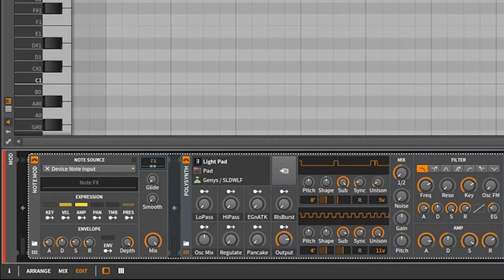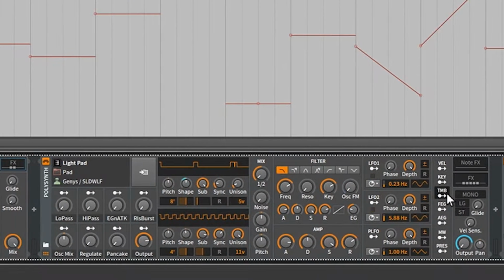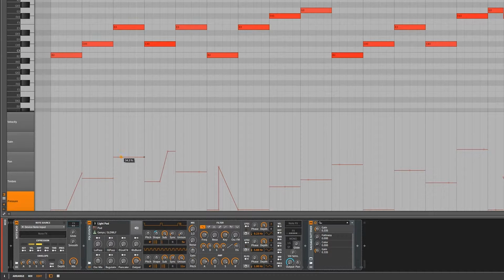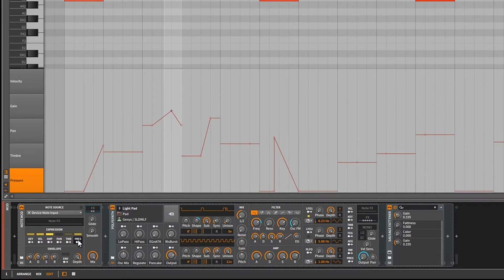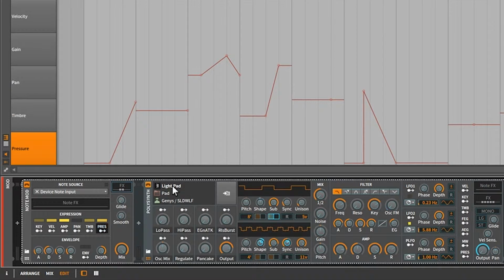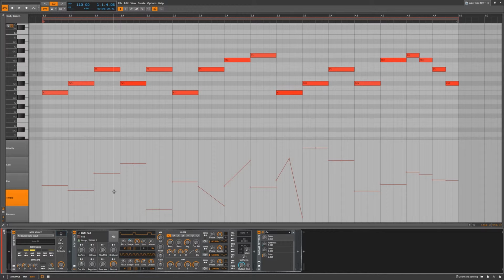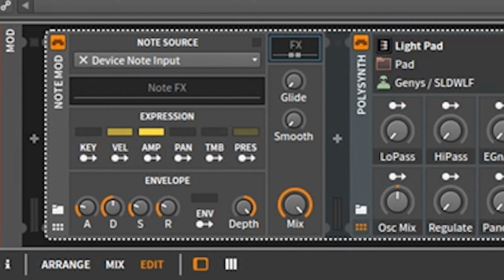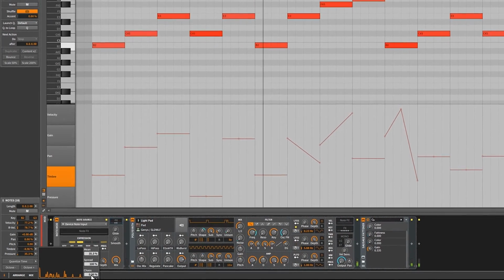Bitwig Quick Tips: Note Expression Modulation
Note expression is just another one of Bitwigs many modulation possibilities. With note expression modulation however you can modulate devices on a per note basis, as opposed to modulation via automation, using an LFO or envelopes. The note expression modulation opens up so many possibilities, it's definitely worth checking out. Used in moderation it can  add variation and movement to your sound note by note.

Below is a special link to my other YouTube channel.